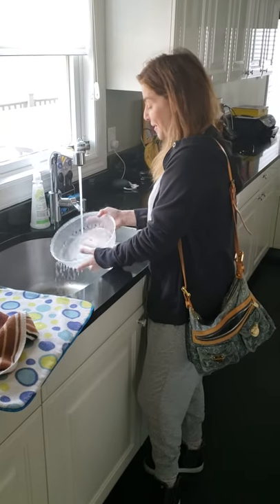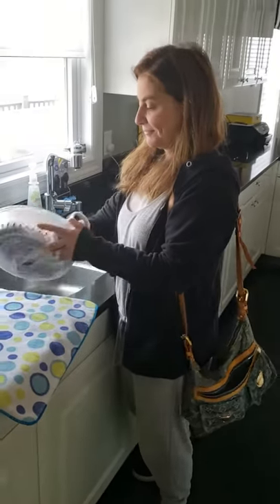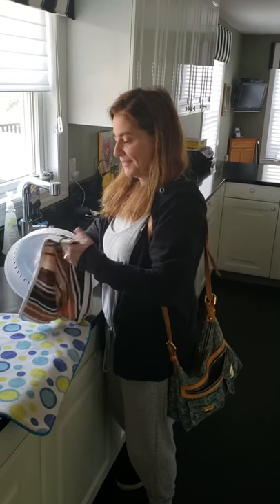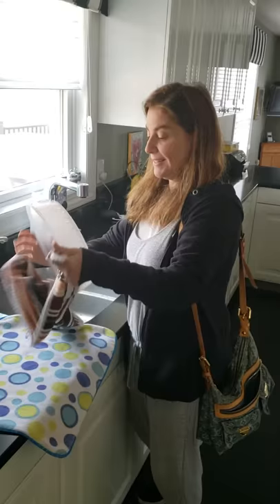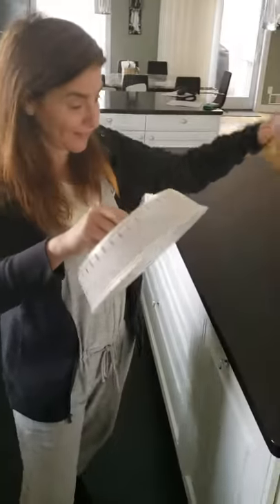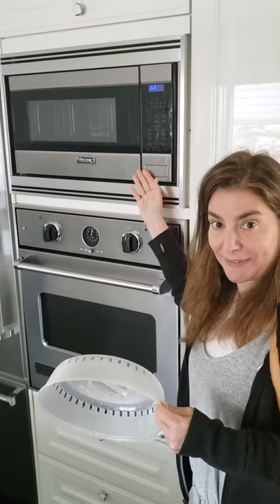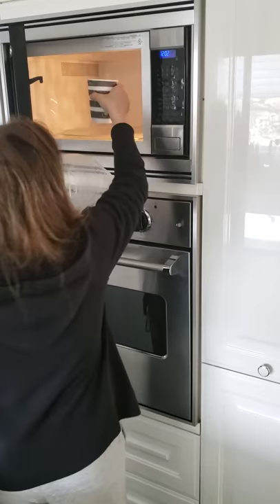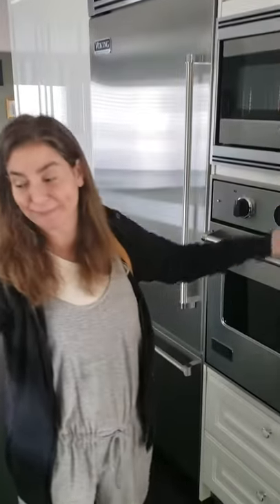Auto pilot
incredible kitchen technology